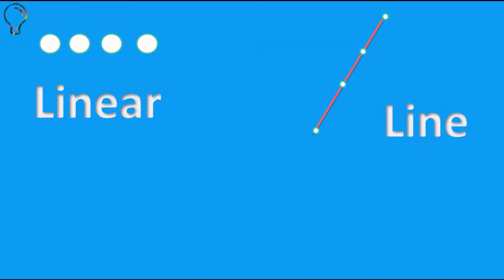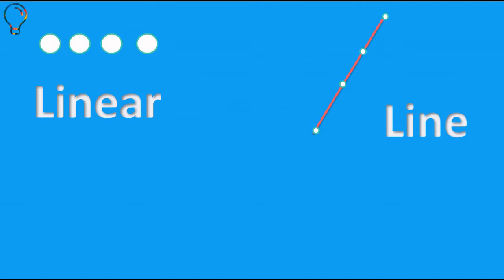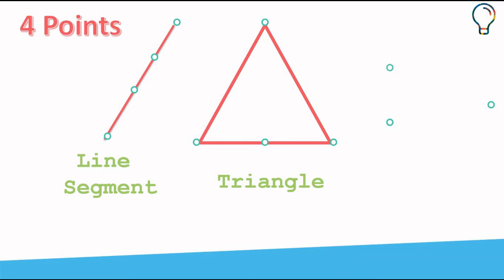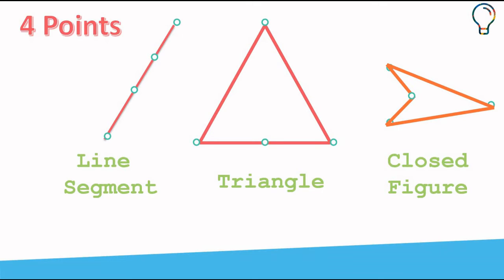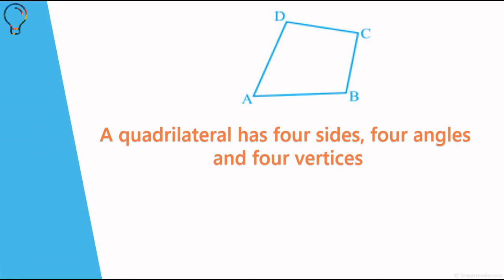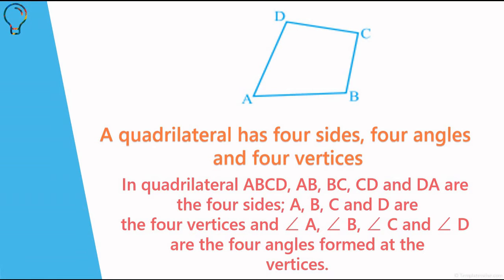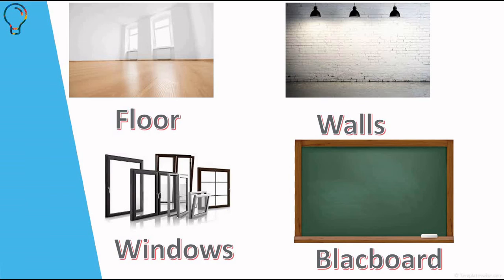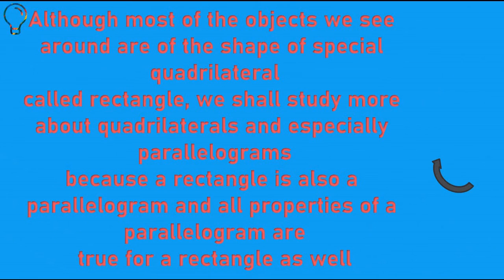Quadrilaterals II Class 9 II Chapter 8 II CBSE II Mathematics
In Euclidean plane geometry, a quadrilateral is a polygon with four edges and four vertices. Other names for quadrilateral include quadrangle, tetragon, and 4-gon. A quadrilateral with vertices, and is sometimes denoted as.
Area: ½ x diagonal x (sum of perpendicular heights)
Perimeter: the sum of sides of the quadrilateral
Number of vertices: 4
Number of edges: 4
Internal angle: 90° (for square and rectangle)
Sum of interior angles: 360°

Hello Guys !!
Welcome to VIBGYOR OF TALENTS
This channel contains videos of:
1. Physics
2. Chemistry
3. Mathematics
4. Biology
5. Gaming
6. Technology
7. Coding Tutorial